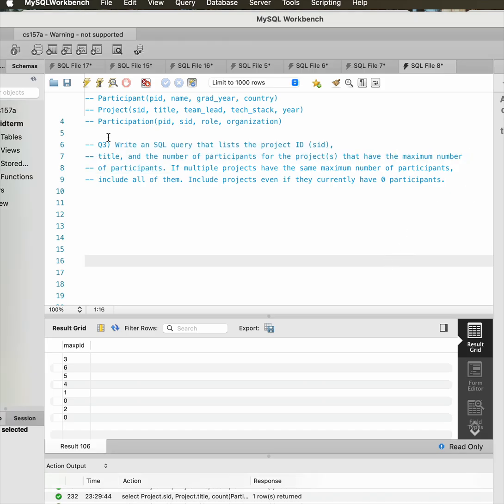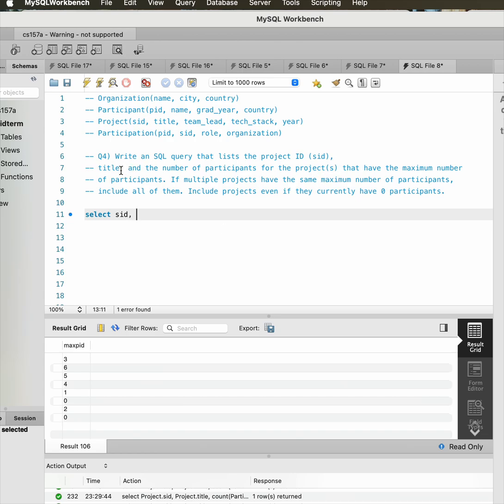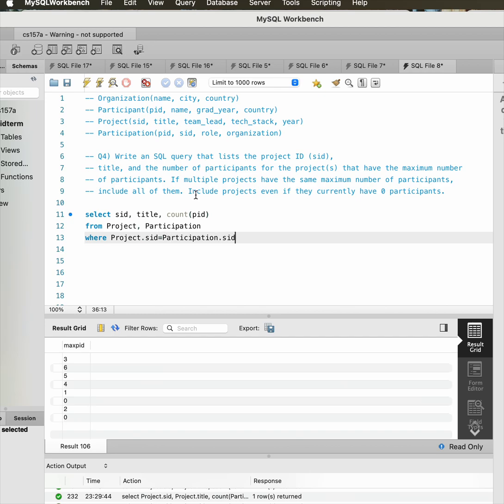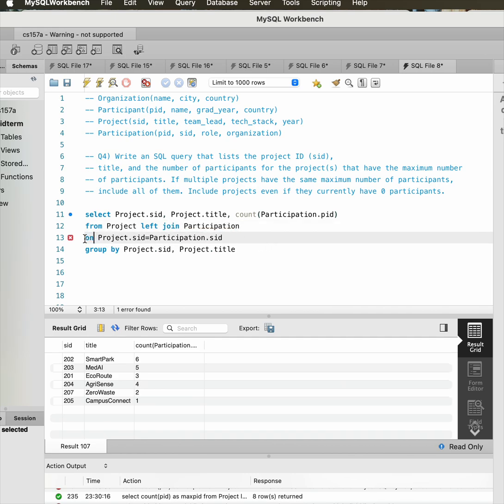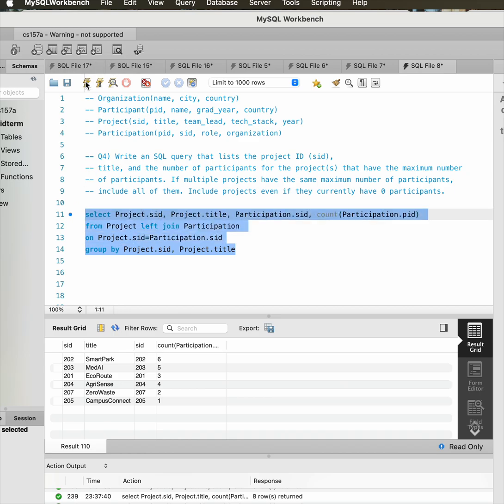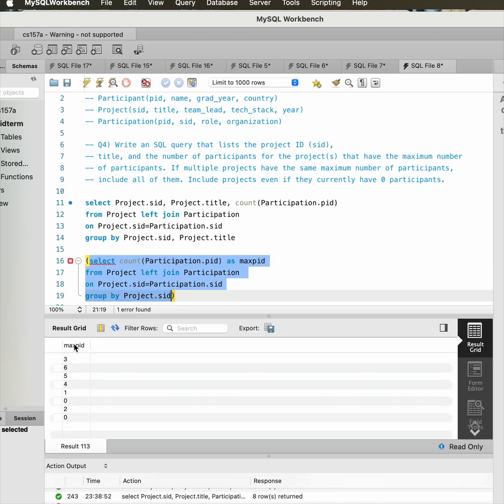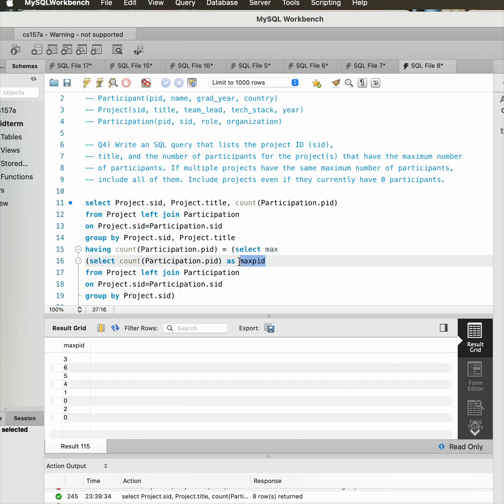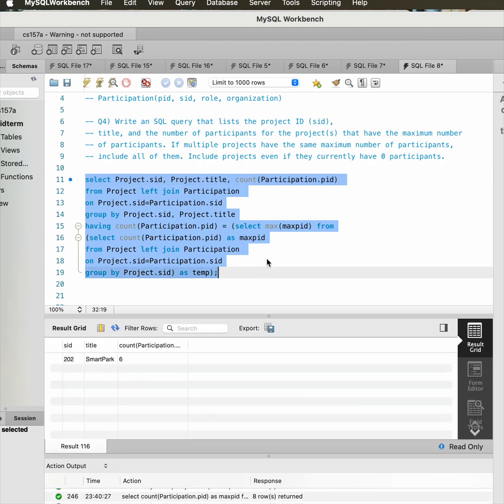SQL Subqueries, GROUP BY, HAVING, and MAX Step by Step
Learn how SQL uses GROUP BY, HAVING, subqueries, and the MAX() function to solve real-world database problems without CTE (Common Table Expression)
I break down the logic behind finding projects with the maximum number of participants using scalar subqueries, why AS sub(temp table) is needed
For CS 157A students at SJSU or anyone who wants to strengthen their SQL reasoning skills.